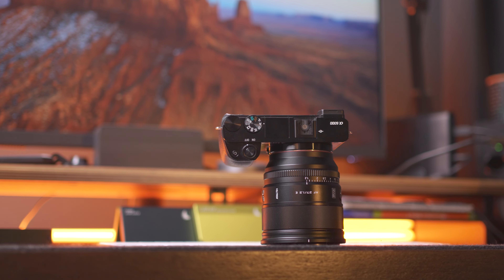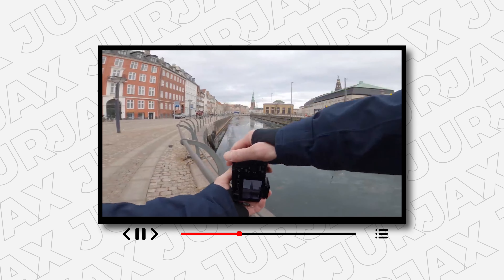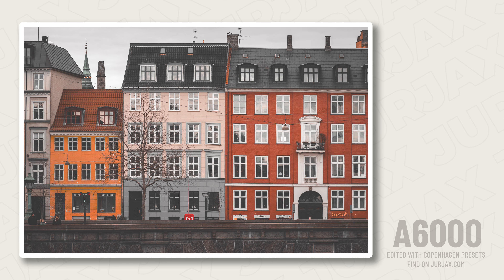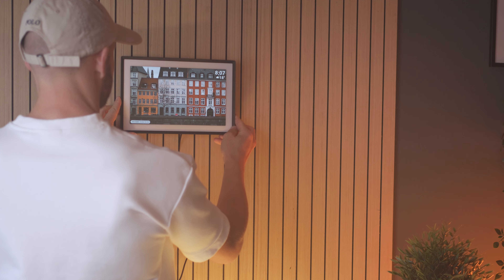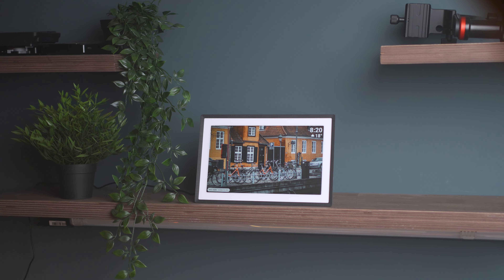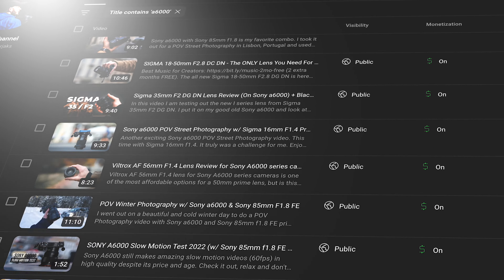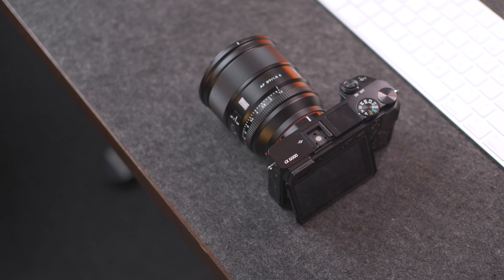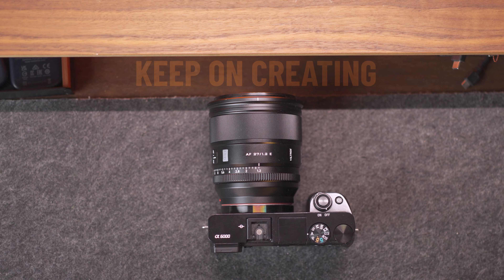Time to Say Goodbye to SONY A6000?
Sony A6000 has been around for more than a decade, and lets discuss if it is still worth considering.

Sony A6000 price (aff link)

TIMELINE:
0:00 - Questions
0:21 - Time to Upgrade?
1:30 - The What (Sony A6000)
4:36 - The Why (For you)
4:58 - The How

► CAMERAS
- Best APSC Camera (Sony A6700)
- Good APSC Hybrid Camera (Sony A6400)
- Favourite Budget Camera (Sony A6000)

- Favorite All-Around Budget Prime (Sony 35mm)
- Best 50mm Prime (Sigma 50mm f1.4)
- Wide Angle Zoom Lens (Sigma 16-28)